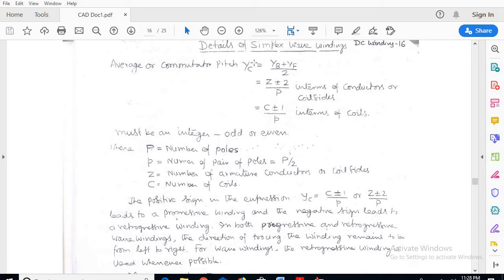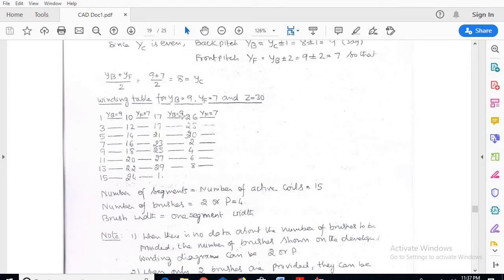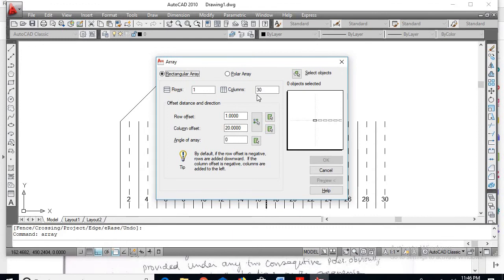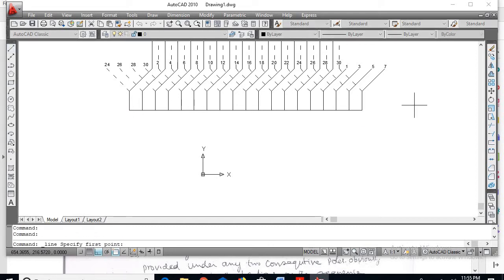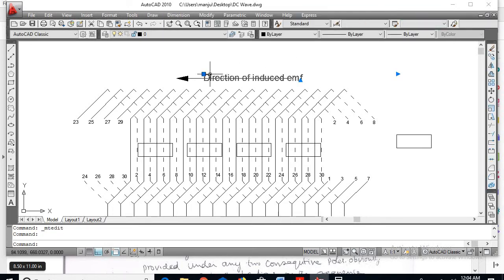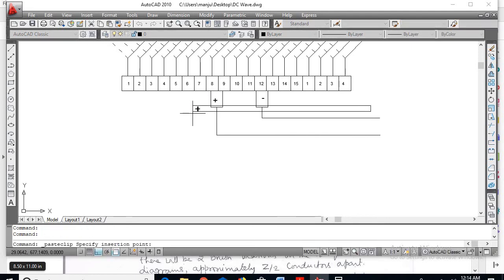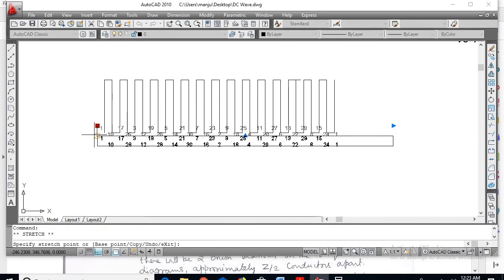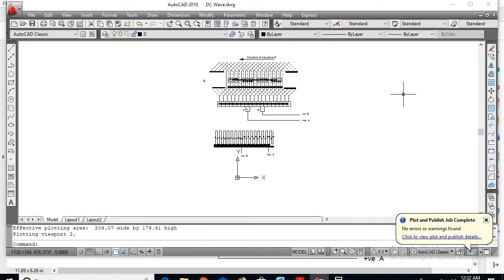DC Armature Progressive Wave winding 4 12 2020 12 33 27 AM